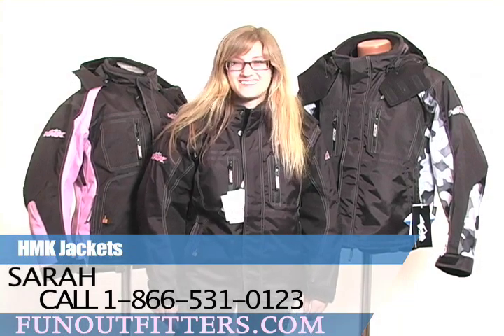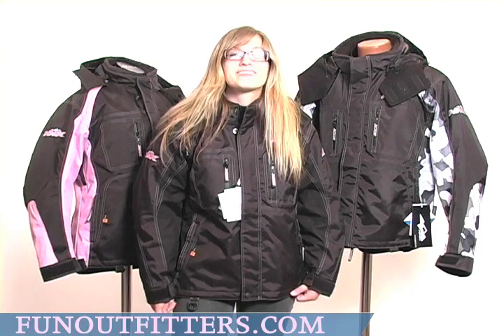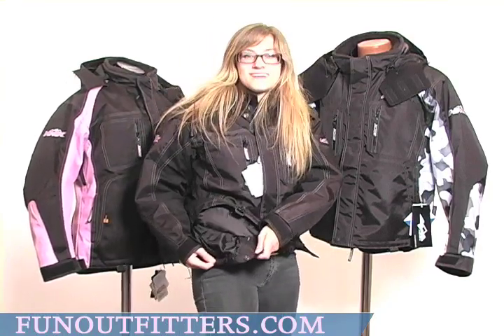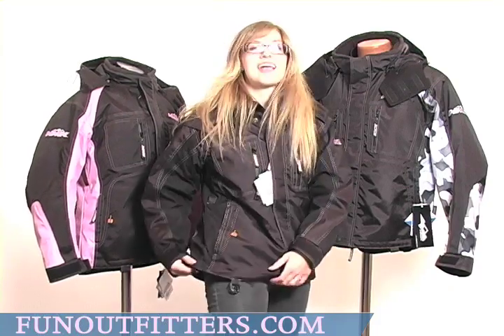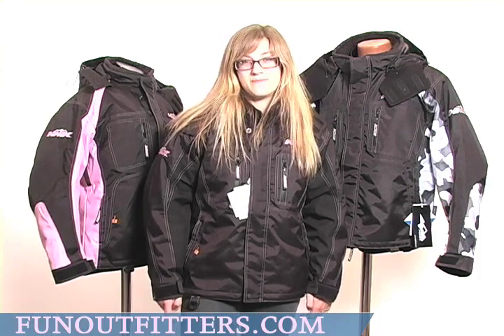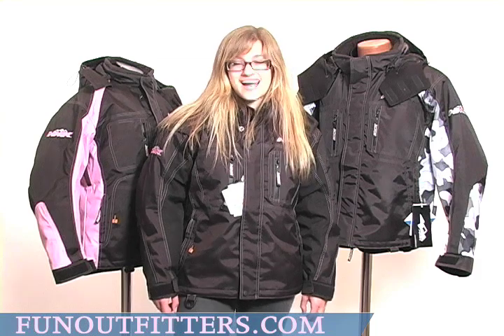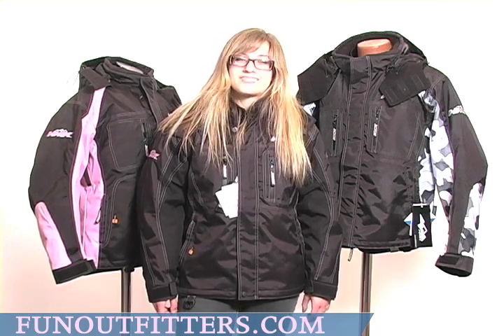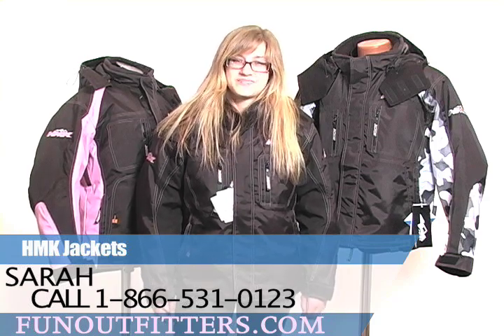HMK Jackets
A look at the different style, colors, and sizes of HMK Jackets for both men and women we have for the snowmobiling season this year! Our brands include Klim, Arctic Cat, and HMK with lounge wear, coats, jackets, bibs, hats, and accessories in all styles and sizes! FunOutfitters.com is the online store of McLaughlin's RV & Marine located in Fargo, ND and Detroit Lakes, MN. McLaughlin's and FunOutfitters.com is a large dealership in a unique position to help you enjoy the outdoors with new and used ATV's, Snowmobiles, Boats and RV's. The staff at McLaughlin's and FunOutfitters.com is also well prepared to assist you in finding the perfect parts and accessories. Please do not hesitate to call McLaughlin's toll free at 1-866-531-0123 or visit our which now has Arctic Cat parts online. HMK Backpack is manufactured by HMK USA which also manufacturers HMK Jackets, HMK Boots and HMK Gloves.